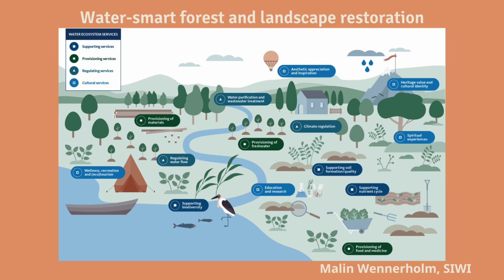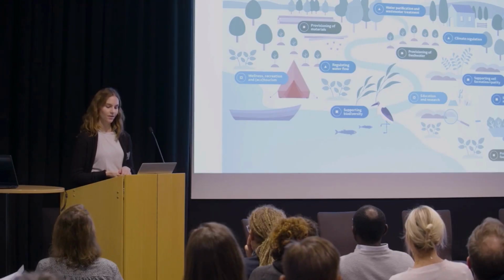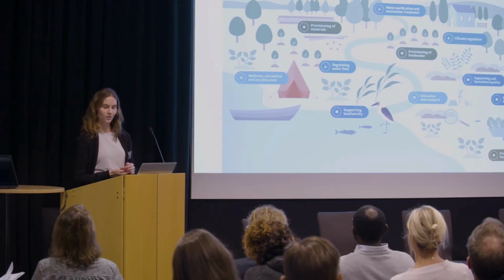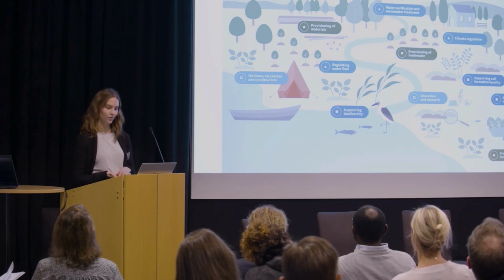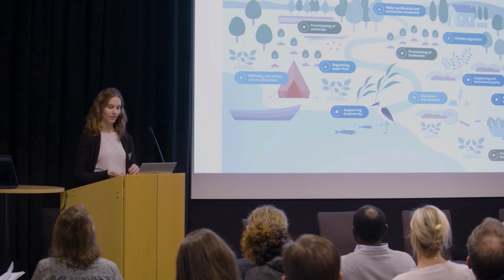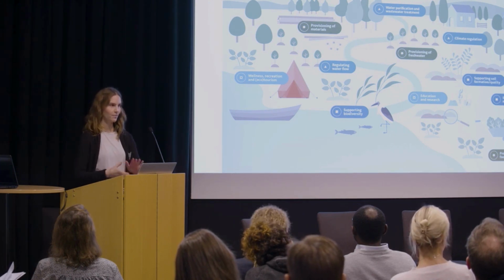The forest-water nexus: water-smart forest and landscape restoration | Malin Wennerholm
Full title of the presentation: The forest-water nexus: water-smart forest and landscape restoration

Speaker: Malin Wennerholm, Programme Officer, Stockholm International Water Institute

This pitch talk was held at the Focali Annual Meeting 2023 at Medelhavsmuseet in Stockholm and is part of our series "Multiple values of forests", featuring Focali members and partners and exploring the multiple values of forests for people and nature

Follow Focali!

Focali is a Swedish multidisciplinary research network focusing on forest/bio-energy, climate change and livelihood issues. To tackle global challenges related to these themes, policy-making needs to be informed by scientific research. This often requires transdisciplinary collaboration. Focali thus work with internal collaboration in our network, with research communication and facilitate dialogues between researchers, policy-makers and practitioners.